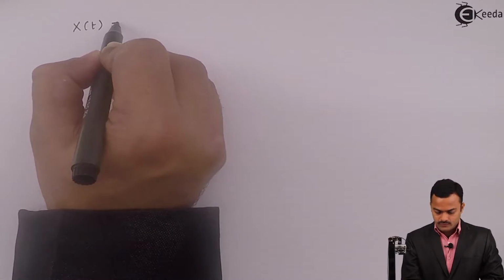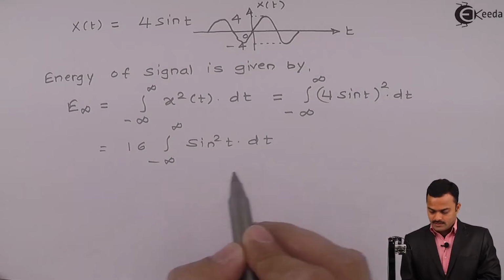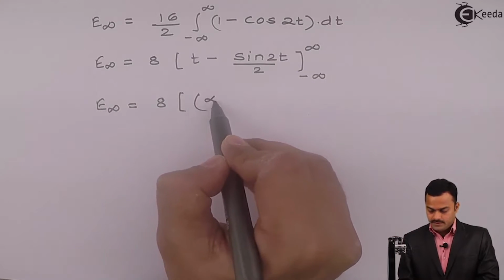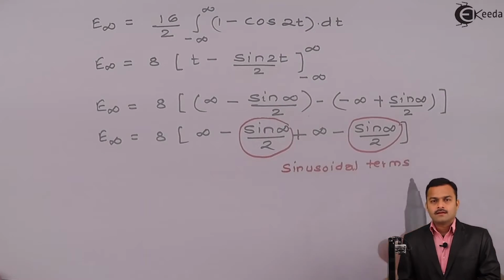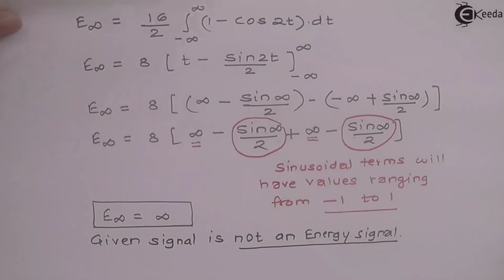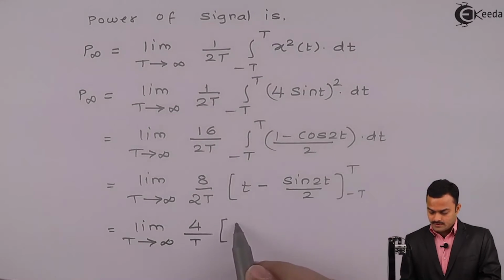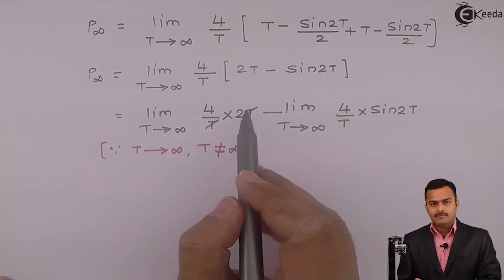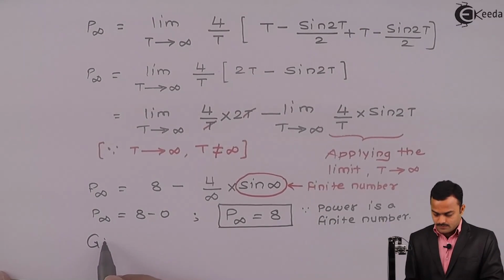Problem 6 on Energy and Power | Representation of Signals | Signals and Systems